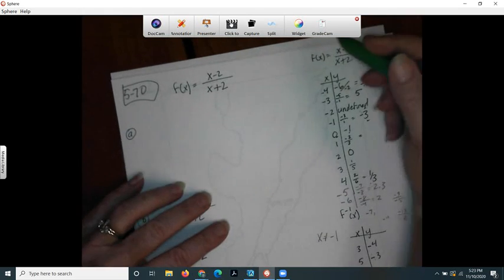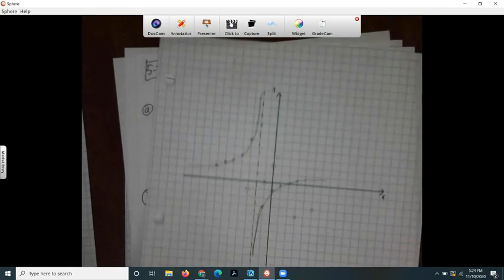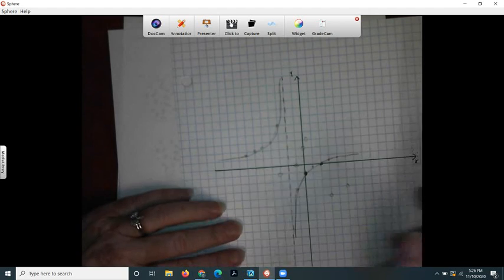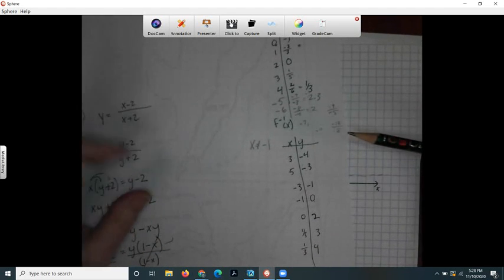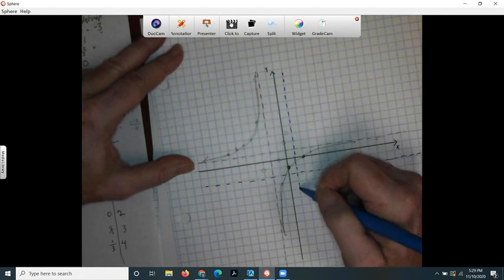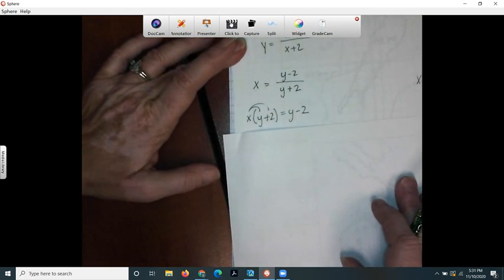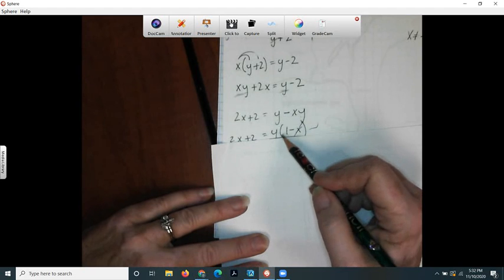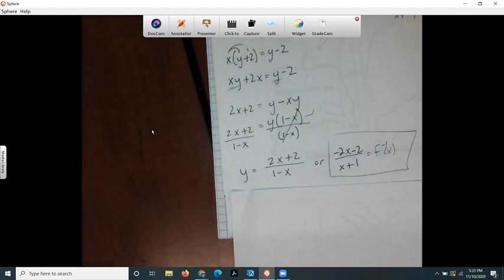Int 3 5-70